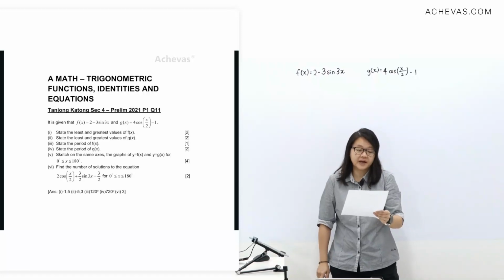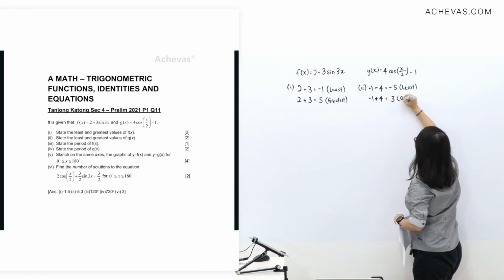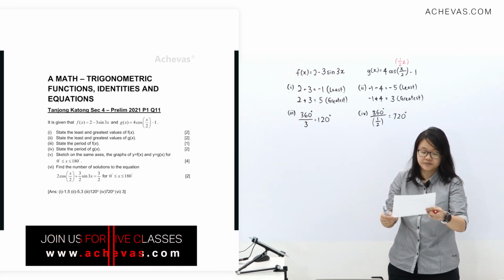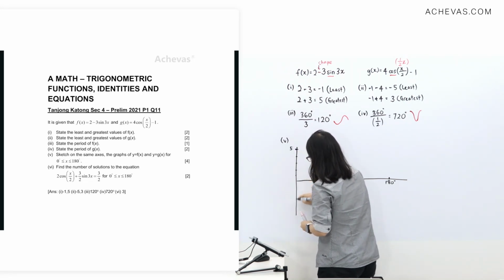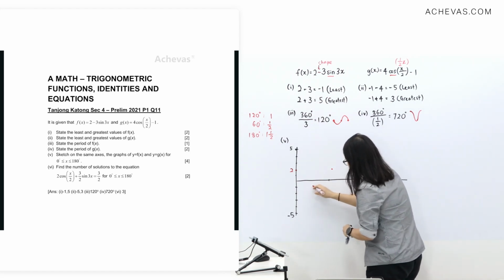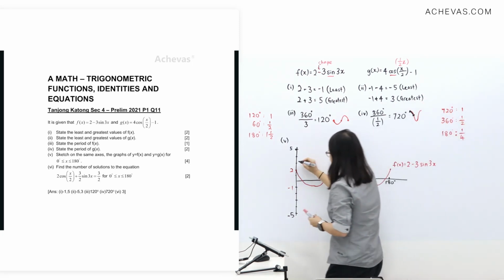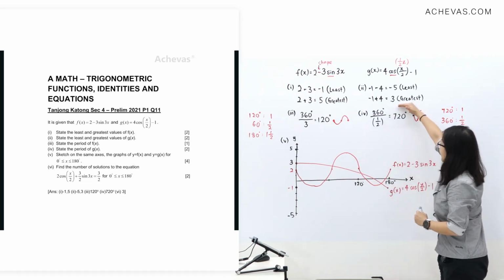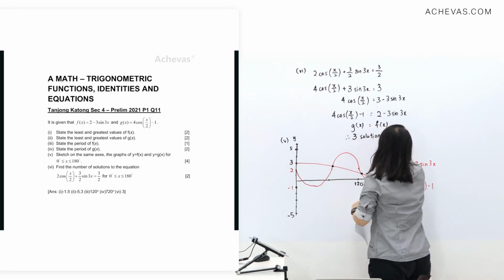O-Level Additional Math | Trigonometry | Graphs | Tanjong Katong Secondary School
Intro 0:00
Part (i) 0:14
Part (ii) 1:09
Part (iii) 1:57
Part (iv) 2:42
Part(v) 3:11
Part (vi) 10:12